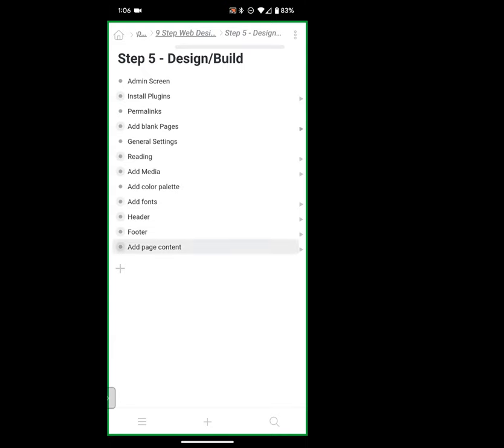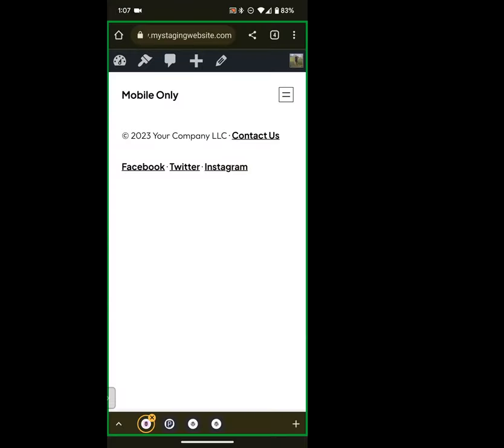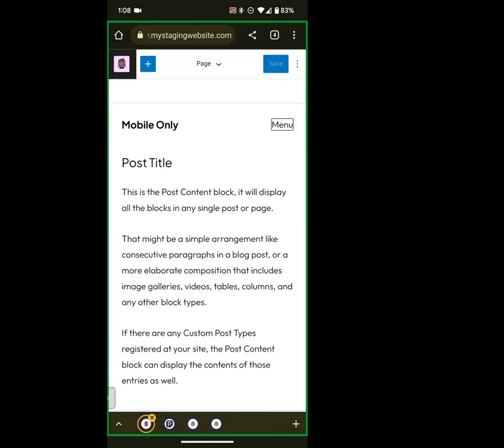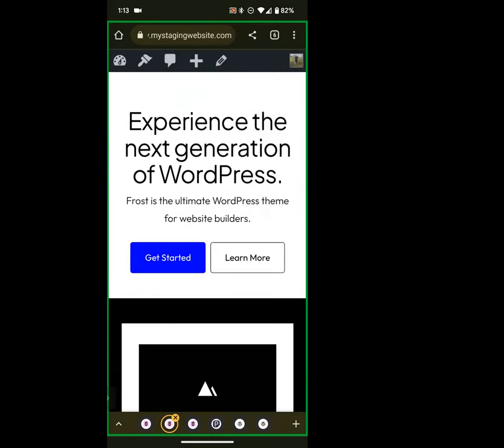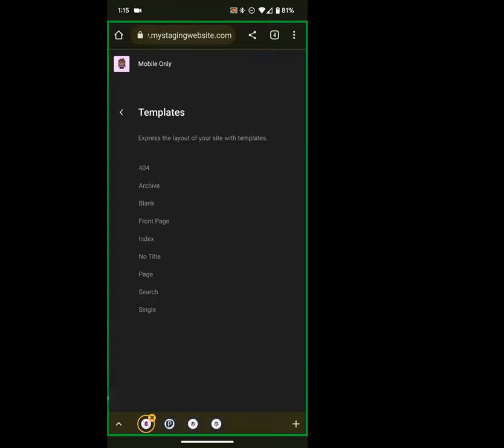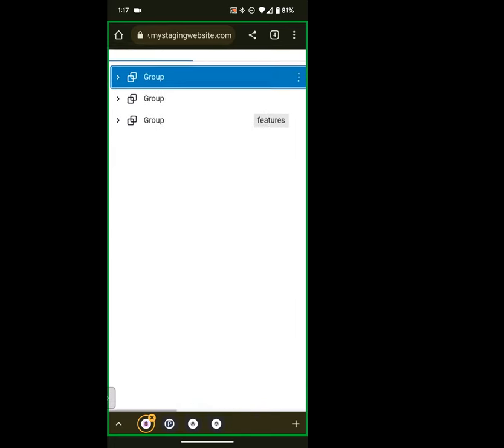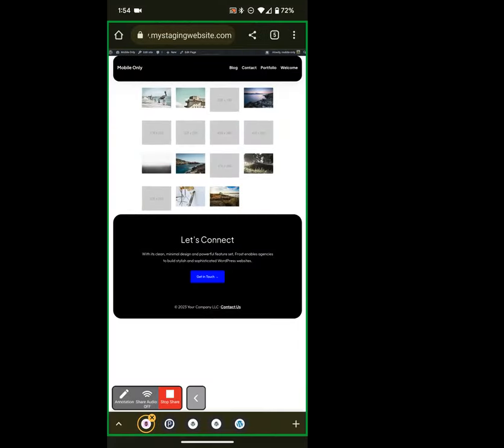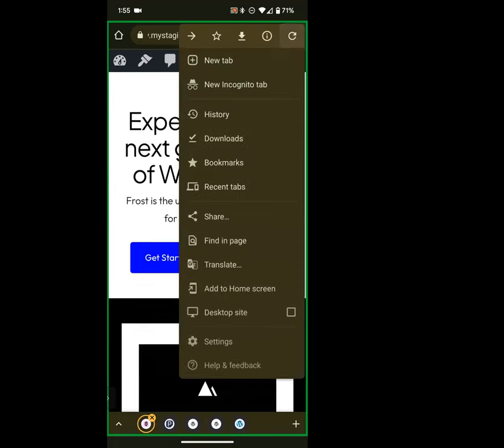How to create a website on mobile (Part 2)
In Part 2 of this Online Workshop series, we will briefly review the building blocks added in Part 1, then apply those blocks to creating the content for our Website Pages and Posts.

We'll create an entire Home Page, Contact Page, and Portfolio Page using just a mobile browser and the WordPress Mobile App.

See in action how a website is put together on a mobile phone. Future sessions will dive a little deeper each time.